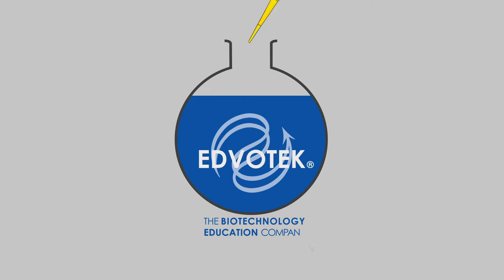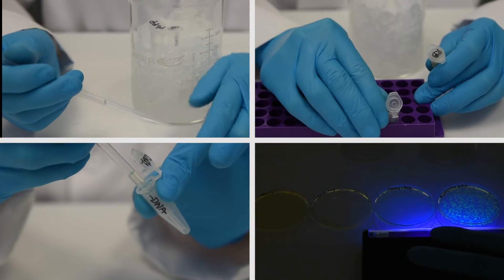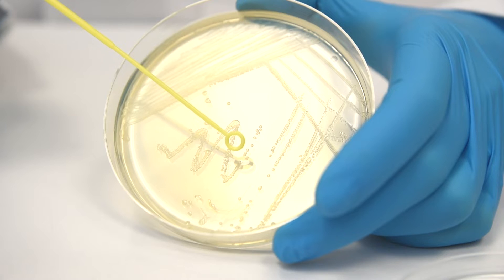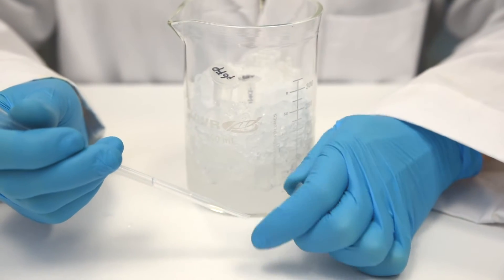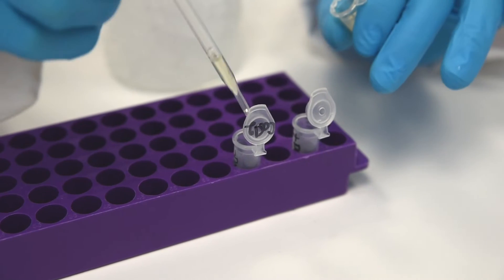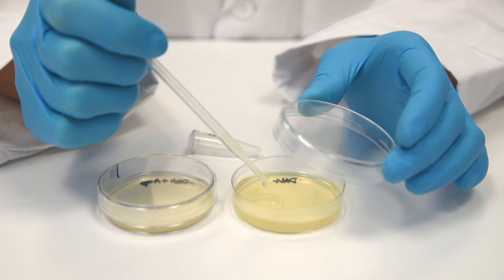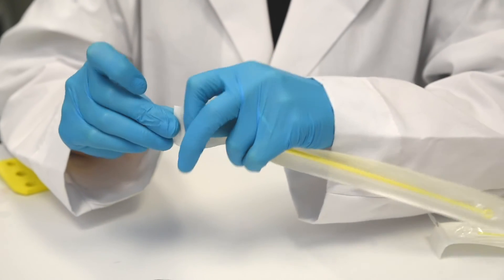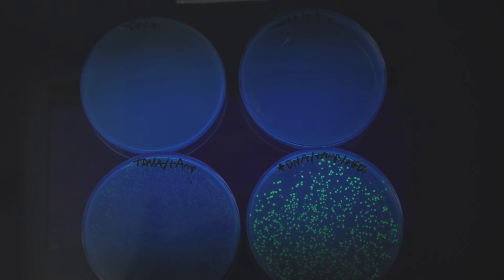Edvotek Kit #303 - Student Module I - Transformation with GFP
Learn how to perform Module I of Edvotek experiment #303 - Exploring Biotechnology with the Green Fluorescent Protein.

In Module I, you will transform the GFP host E.coli bacteria with the pFluoroGreen plasmid. The bacteria will be grown for 18-22 hours on LB-agar “source plates”, collected using a sterile loop, and made competent in CaCl2. Next, the plasmid will be added to half of the cells before they are briefly heat shocked. Finally, the bacteria will be allowed to briefly recover before they are plated on LB-Agar plates and incubated at 37° C overnight.

To learn more about pouring LB-Agar plates, preparing source plates, or for instructions on the remaining modules, please see the other videos in the Edvotek kit #303 series.

Artist: Nicolai Heidlas
Title: "Drive" and "Pacific Sun"